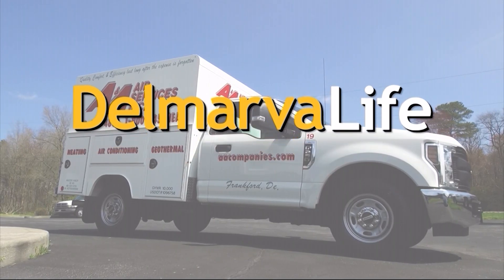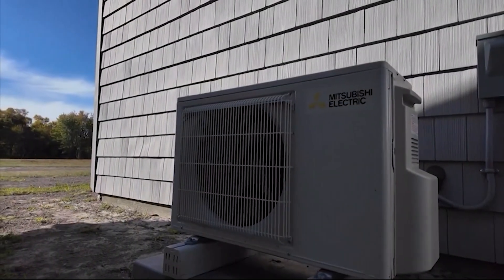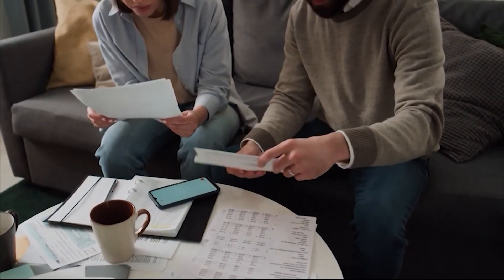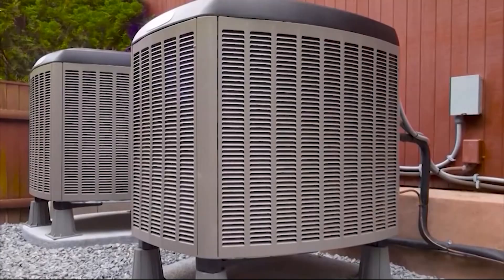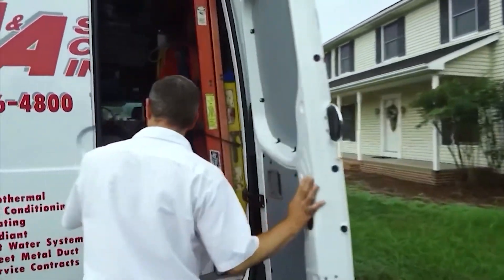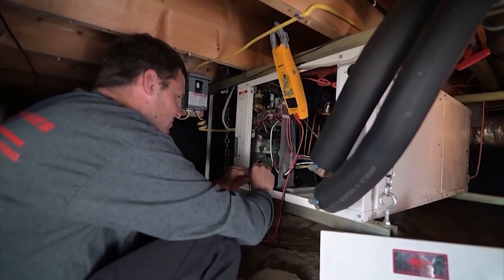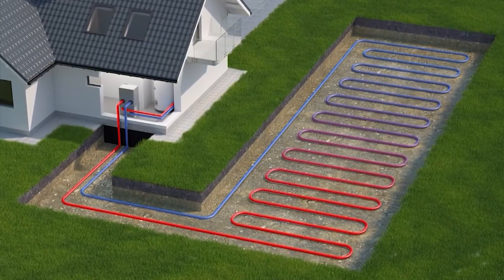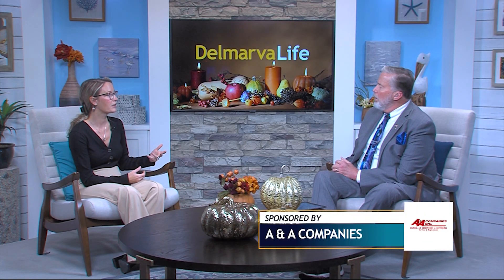A & A Companies Teaches Us About How Efficient Geothermal Heating And Cooling Systems Are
We learn how geothermal heating and cooling systems are more energy efficient, cost effective, and benefit the environment from A & A Companies.